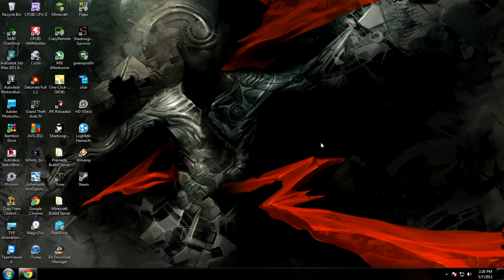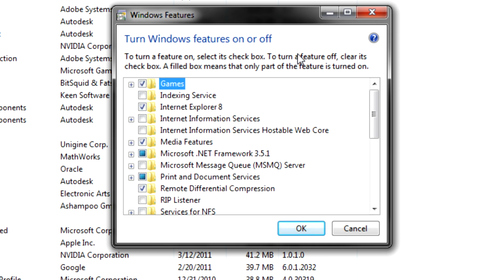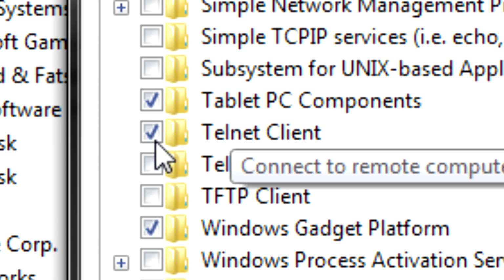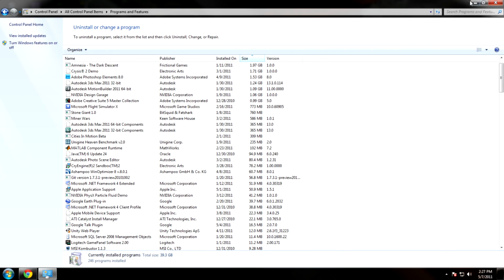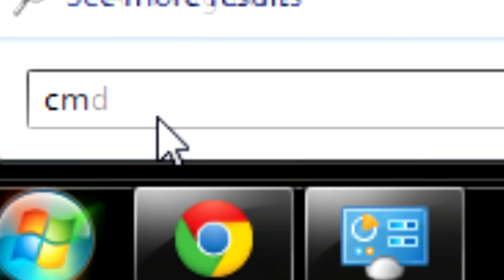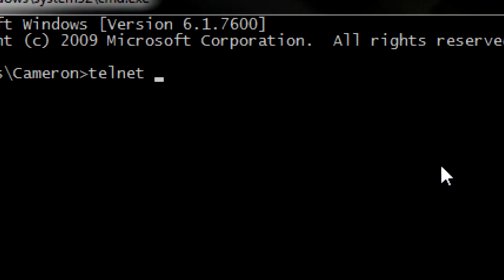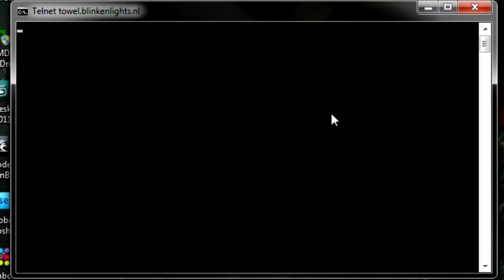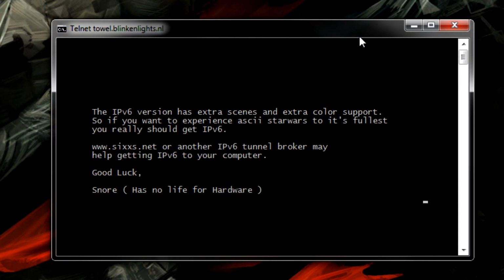Star Wars CMD Windows 7 Tutorial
In this tutorial I show you how to view Star Wars IV in Windows 7 Command console.

More tutorial coming soon. If you have a question or something you need to be shown how to do post it in the comments below and I will try to get to them and answer them :3